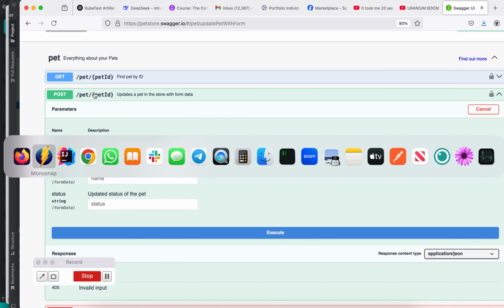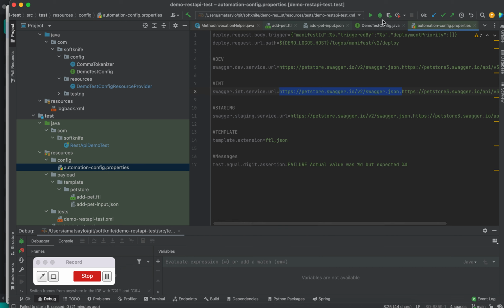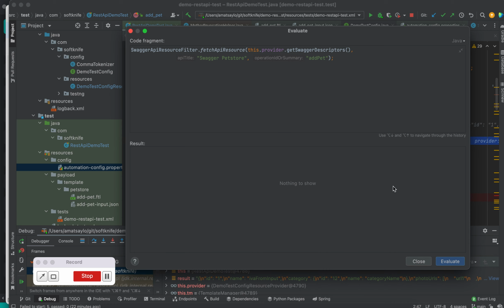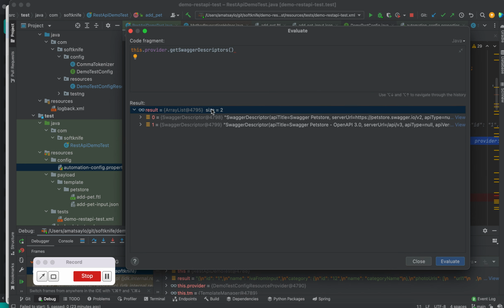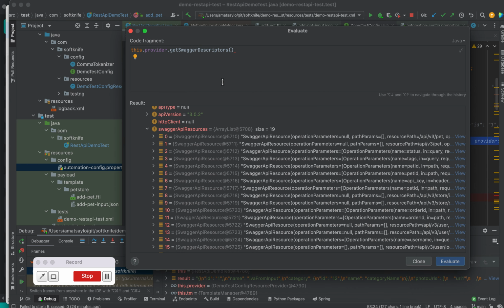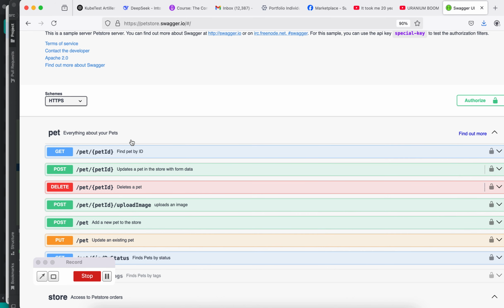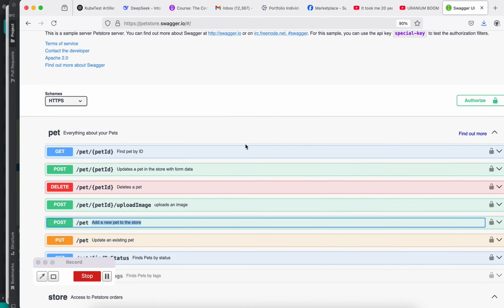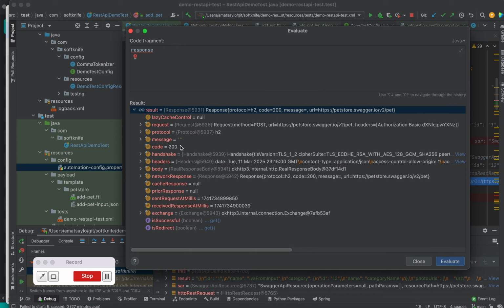Simplifying API Test Automation with Dynamic Swagger Integration Java | TestNg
Managing API configurations for multiple services can be a nightmare in test automation. Creating, storing, and constantly updating endpoint details in properties files or other configs is tedious, error-prone, and a huge time sink.

💡 That’s why I built a powerful module in my framework that eliminates this hassle by dynamically fetching API definitions using Swagger OpenAPI.

✅ No More Manual Config Maintenance – The module reads API definitions directly from:
🔹 The service repository (e.g., via GitHub)
🔹 Or directly from the running service at runtime

✅ Automatic Updates – As services evolve, your tests stay in sync — no manual updates required.

✅ Effortless Environment Comparison – The module can compare API definitions across environments, making it easy to spot differences and ensure consistency.

🚀 Time-Saving Game-Changer
Imagine skipping the endless cycle of updating dozens — or even hundreds — of endpoint details. With this approach, I’ve eliminated the need to maintain API metadata manually, saving hours of effort every sprint.

Instead of chasing config changes, you can focus on writing better tests and improving test coverage — where your time truly counts.

I’ve created a video demonstrating this solution in action. Check it out to see how this method can transform your testing process! 🎥